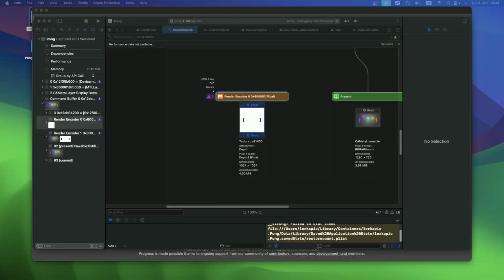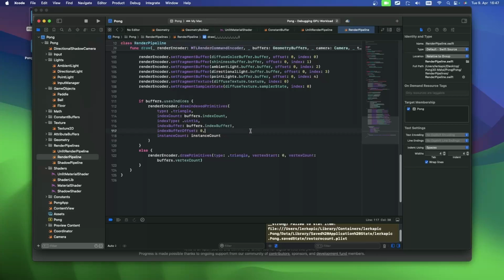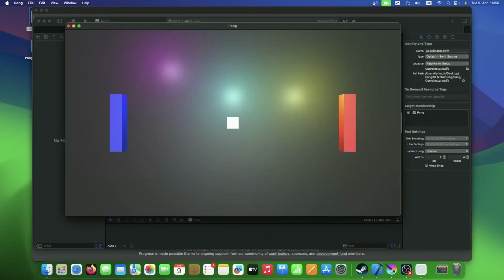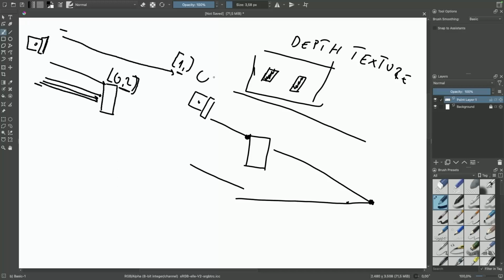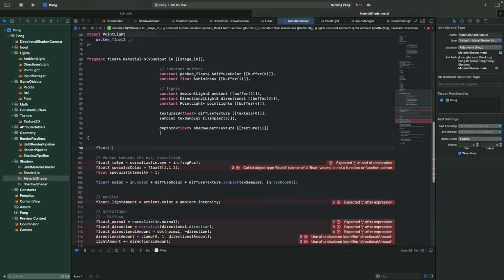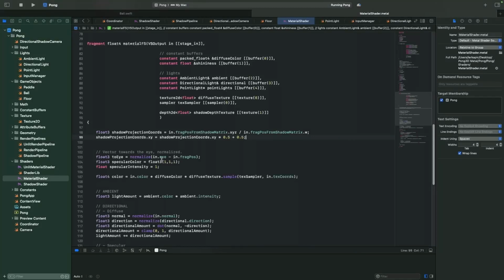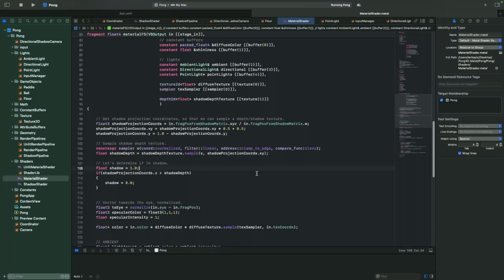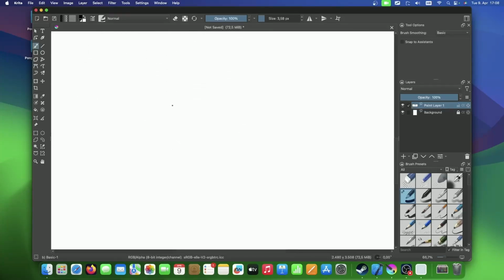3D PONG | Beginner Guide in Metal API | Shadow Mapping | Part 16b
In this video we learn how to apply shadows and do the shadow mapping.